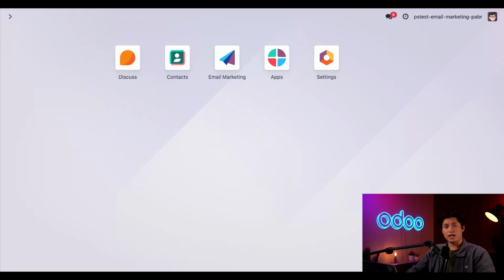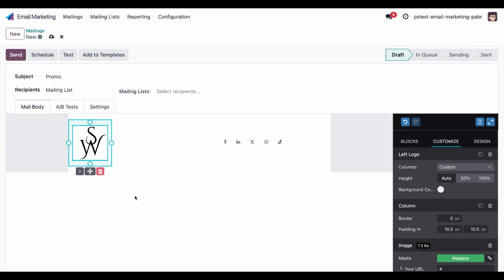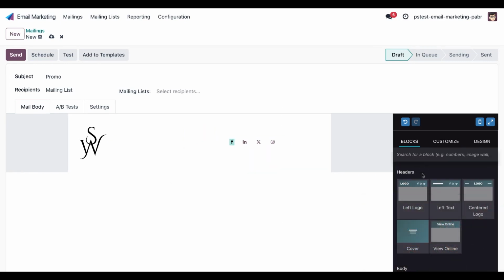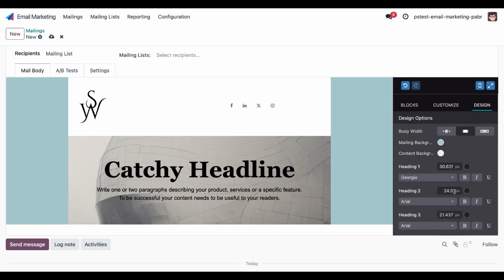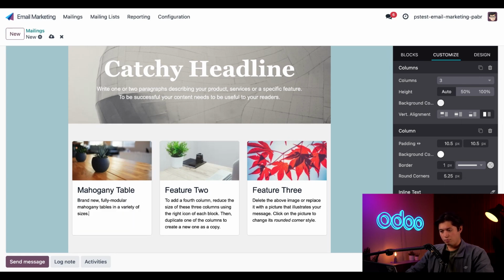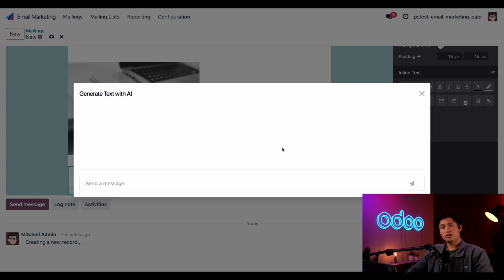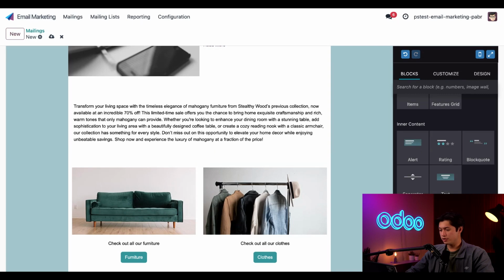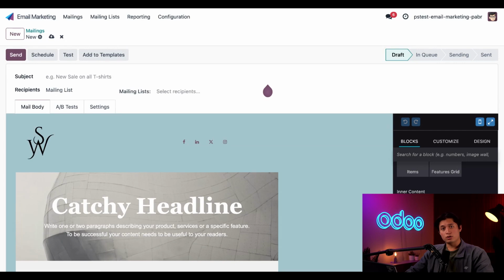Advanced Email Marketing Templates | Odoo Email Marketing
In this video, learn how to create new email marketing templates in Odoo's Email Marketing app.

**App documentation**